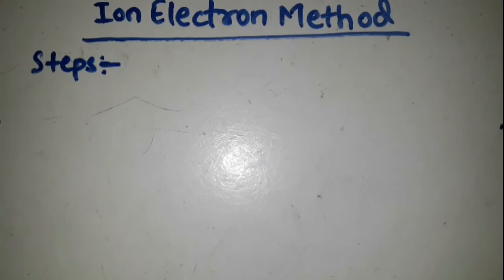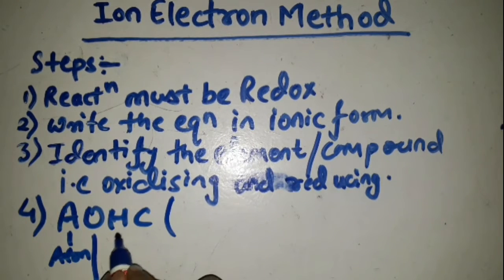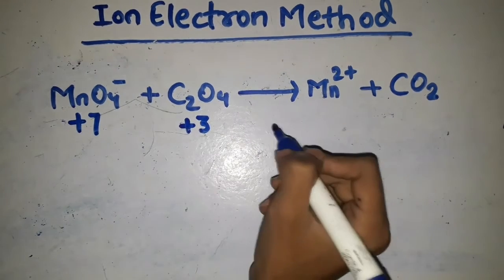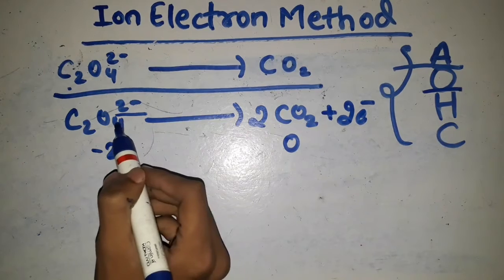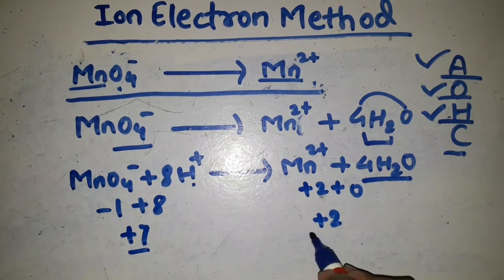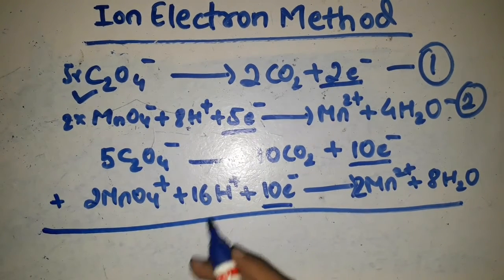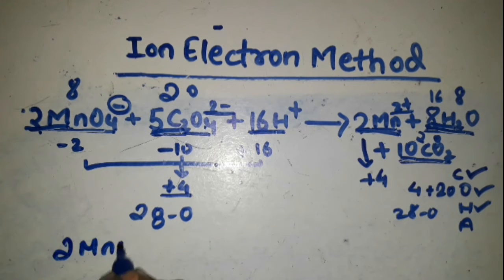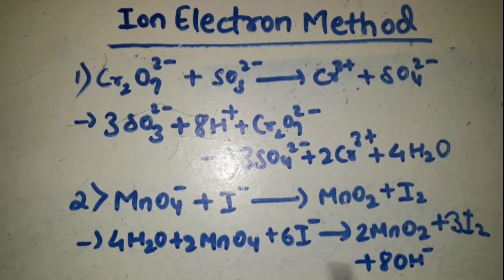ION ELECTRON METHOD BY SCIENCE WITH NILESH SAHAY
This video will give you a brief yet great explanation about the ion electron method of balancing equation.